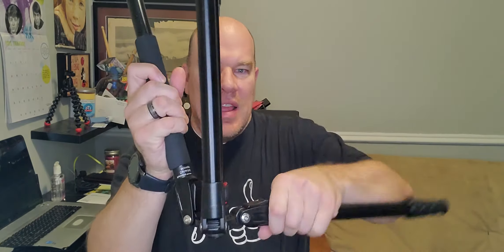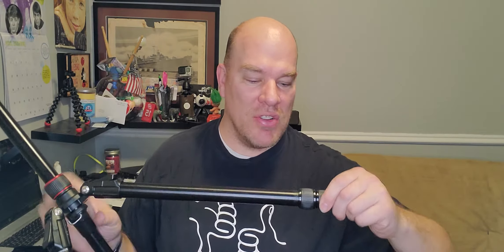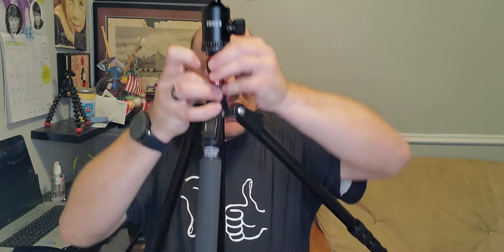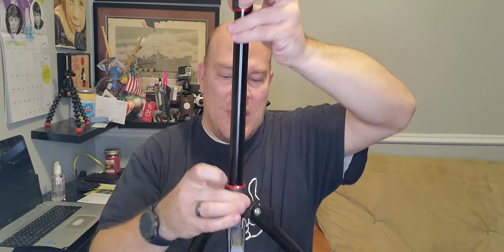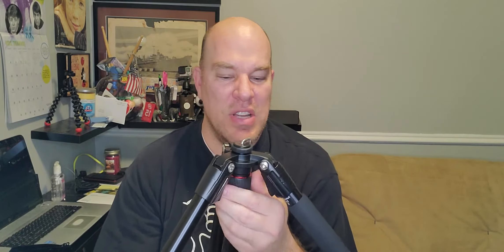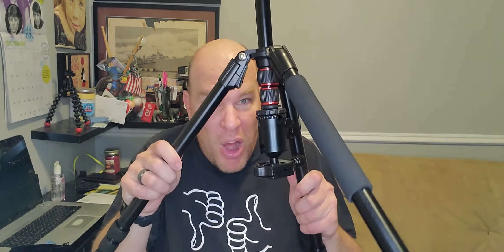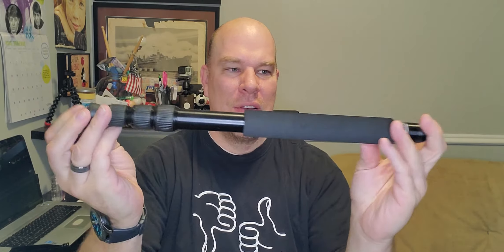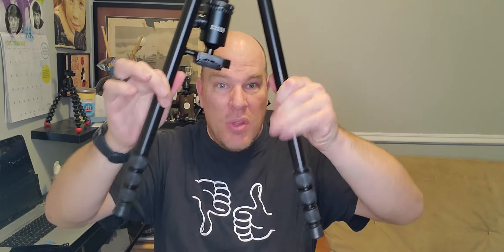This ESDDI Tripod BLOWS My Mind!!!!